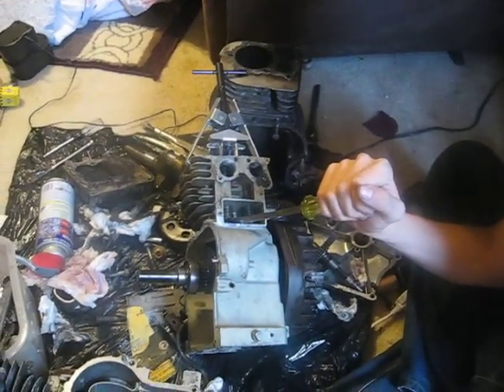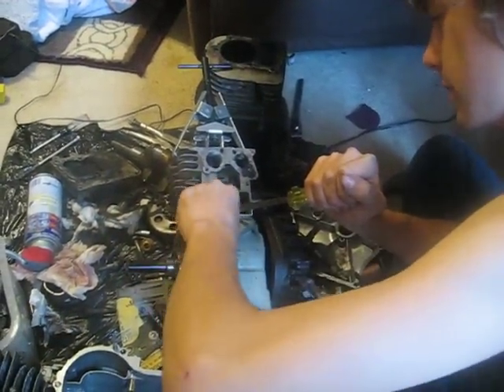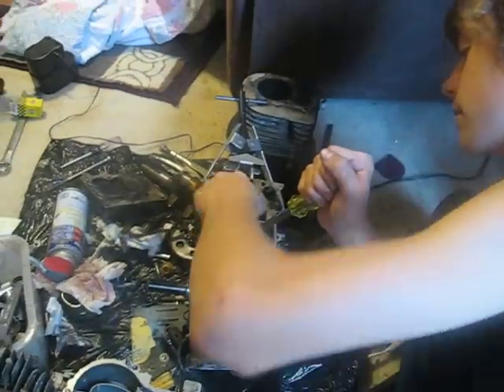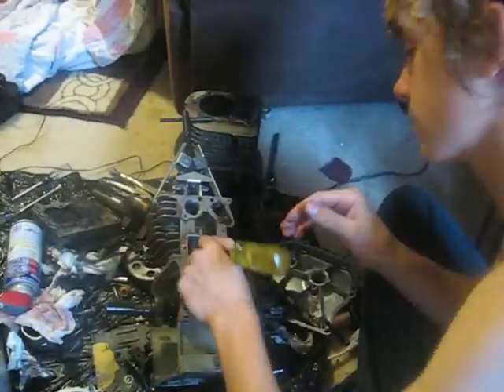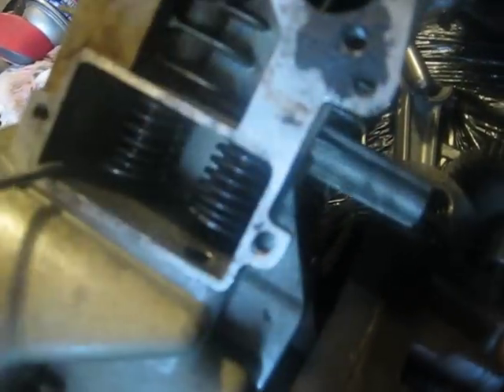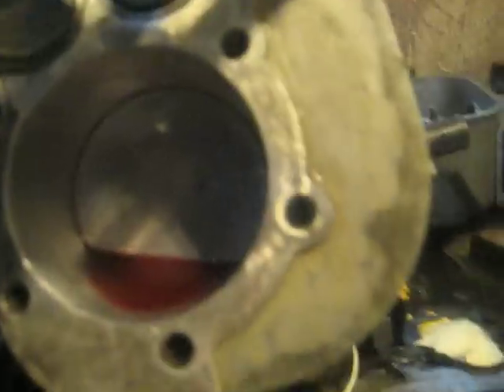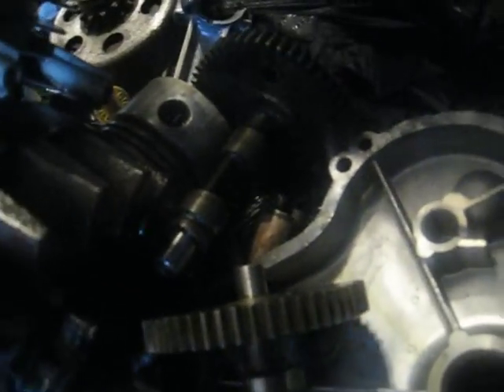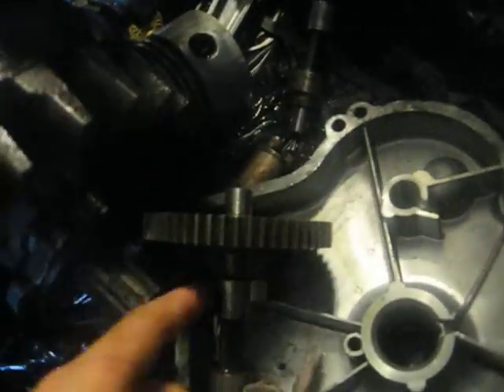how to put valves back in with a screwdriver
told yall the vid would be posted its coming along good